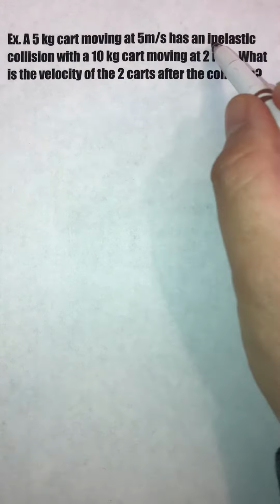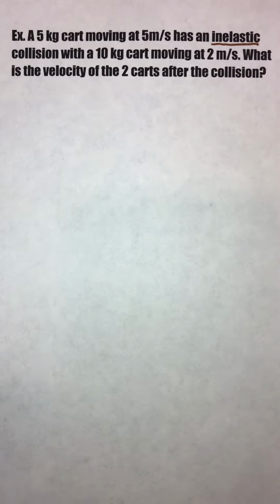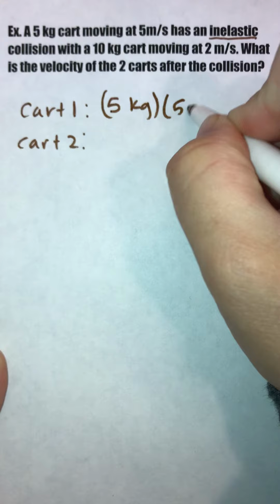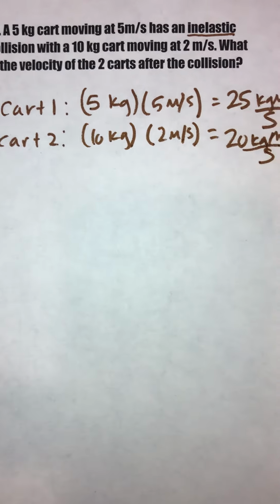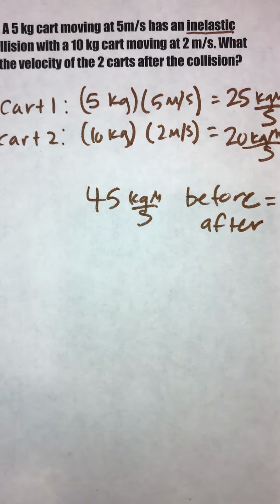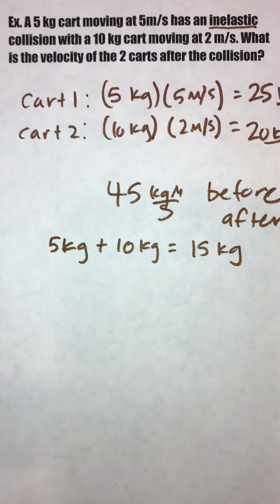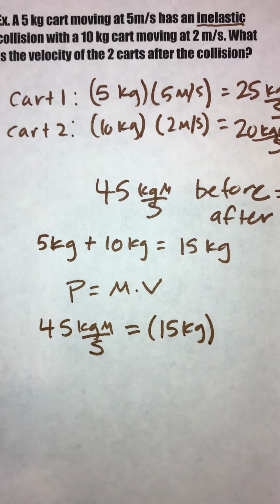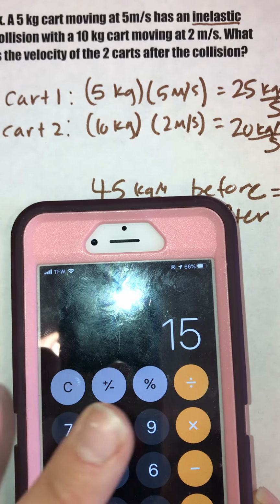Momentum Notes Example 4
Calculating velocity from an inelastic collision!